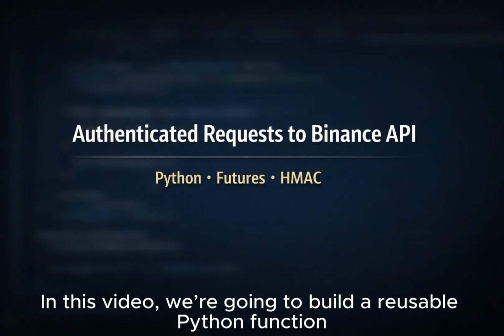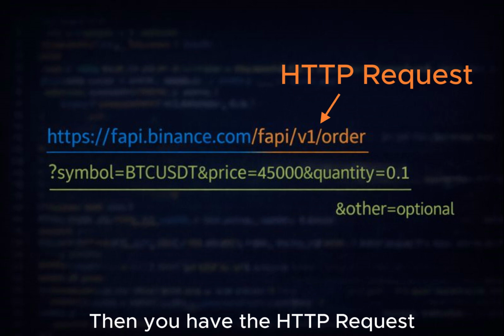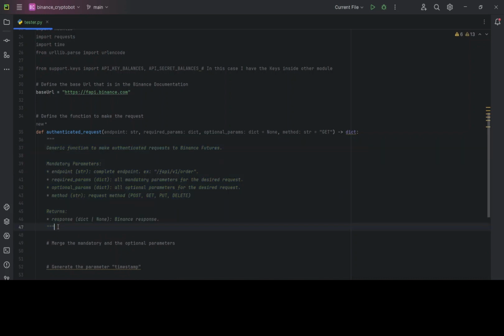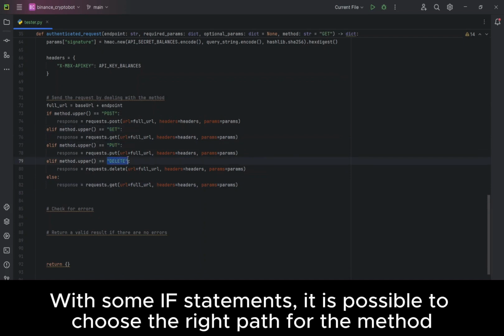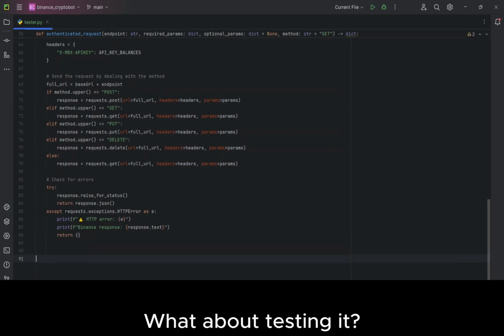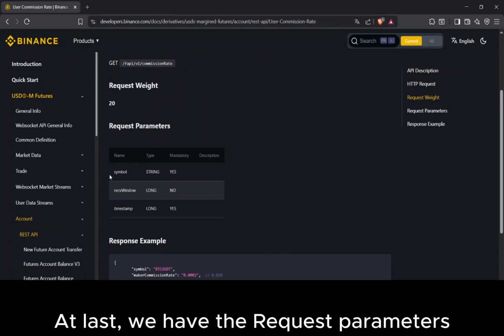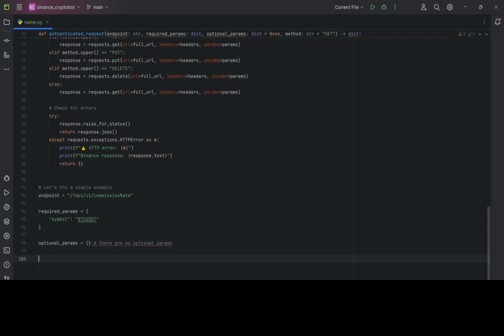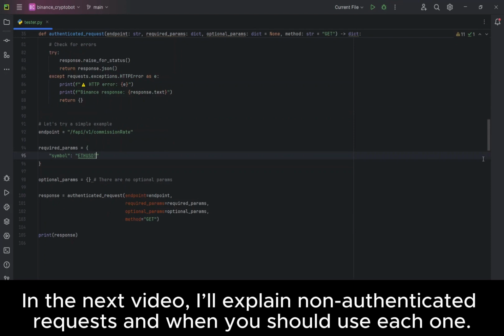How to Make Authenticated Requests to Binance (Python Tutorial)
In this video, you’ll learn how to create authenticated requests to the Binance Futures API using Python.

We build a reusable function step by step, covering:
• Required API keys and security concepts
• Mandatory vs optional parameters
• Timestamp and HMAC SHA256 signature generation
• How Binance validates authenticated requests
• Error handling and real API response testing

This is a fundamental building block for any trading bot, data collector, or automation system that interacts with Binance Futures.

📌 In the next videos, we’ll cover:
• Non-authenticated (public) requests
• Key Binance Futures endpoints for trading bots
• Market data & account data endpoints
• Technical indicators implementation in Python

If you want to build professional-grade trading systems, make sure to follow the channel.